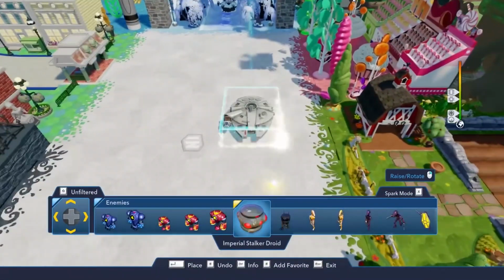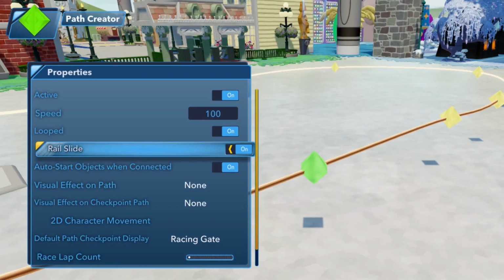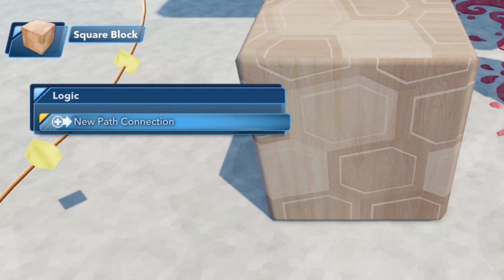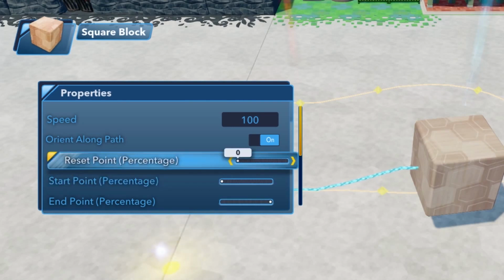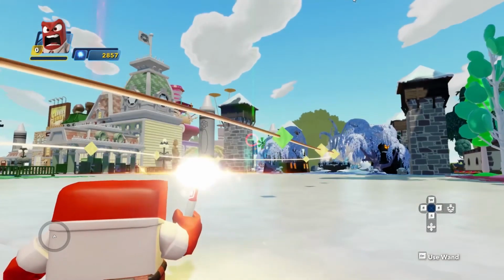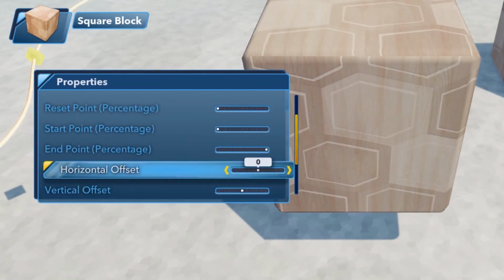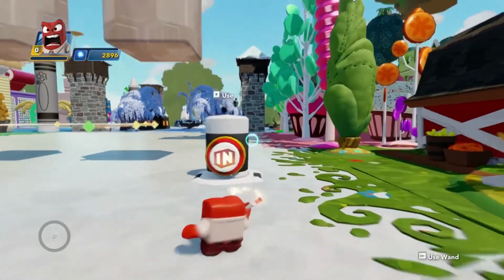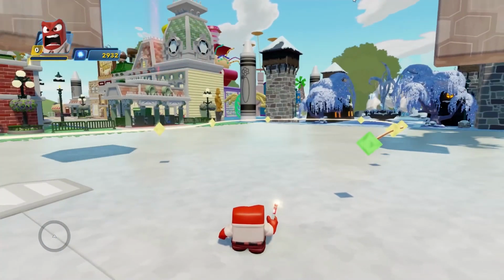How to use the Path Creator (Basic) - Disney Infinity 3.0 Tips and Tricks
This in-depth tutorial will explain how to create and edit a path using the new Path Creator Tool, how the basic path properties work and what they do, and how to control the placement and movement of objects connected to the path.